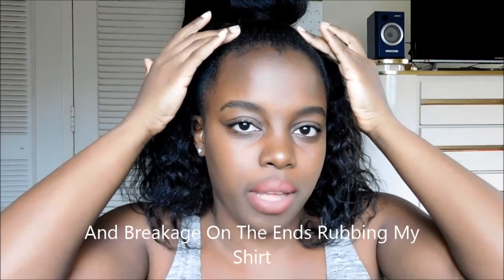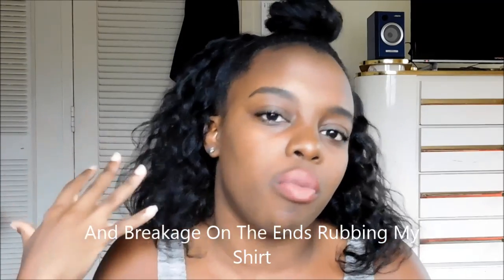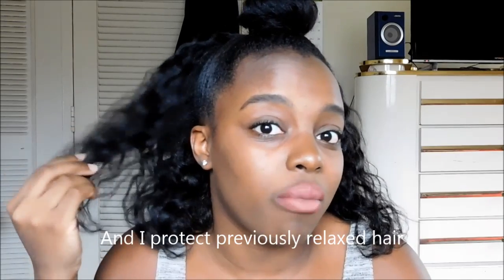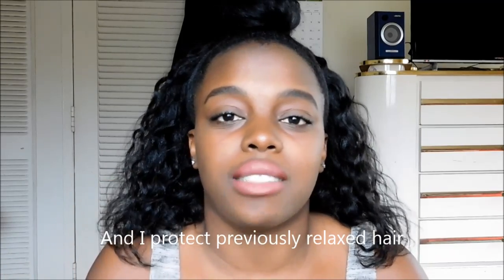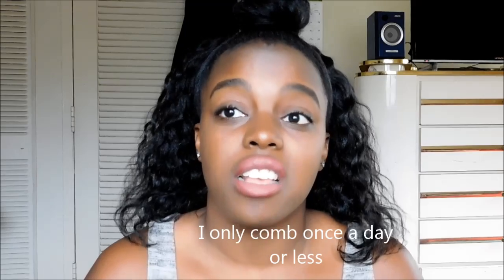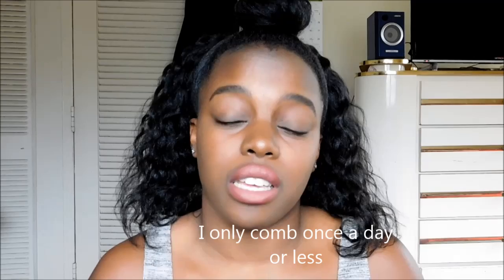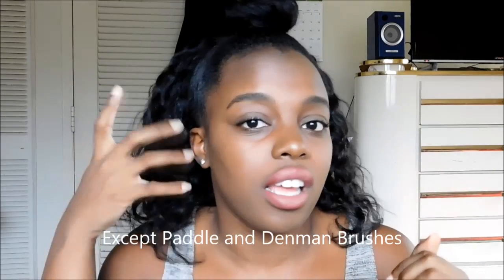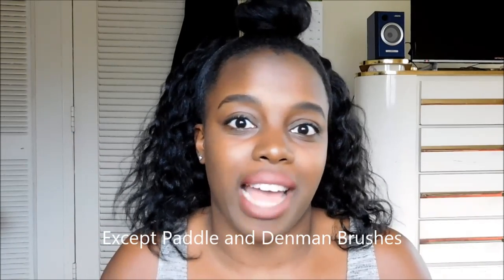How To Grow Relaxed Hair Long, Retain Length & Prevent Breakage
I share 12 easy tips on how to grow relaxed hair long, retain length and also prevent breakage. Growing up I always thought my hair couldn't grow past my neck but I was able to grow my hair to armpit length from neck length by taking better care of my hair. Growing your hair is all about limiting the amount of breakage you have so that you retain length. Relaxed hair care tips